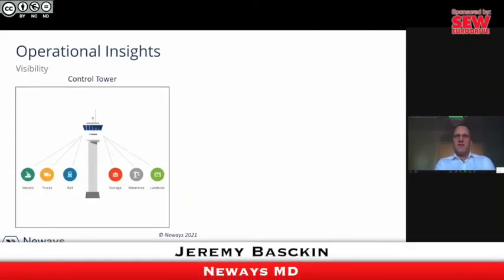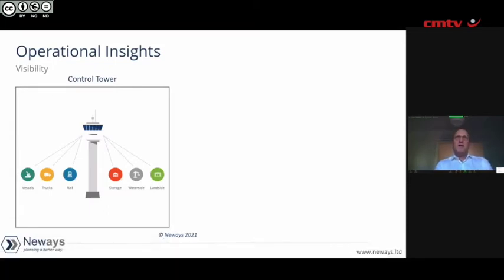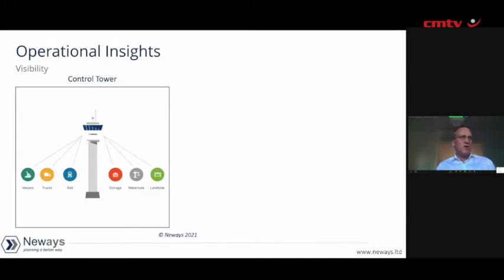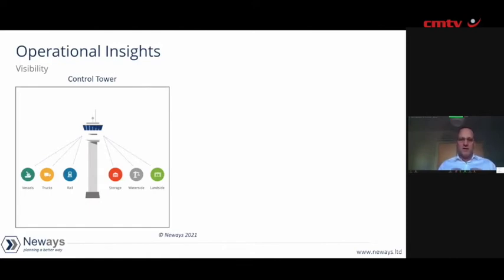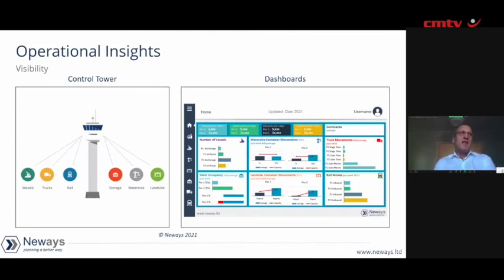Digitalisation offers opportunity to improve supply chains, manufacturing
Digitalisation provides an opportunity to improve manufacturing and supply chain processes.

Companies in these sectors have, as a result of the Covid-19 pandemic, had to quickly adapt to using new technologies, which has driven increased digitalisation efforts, speakers noted during a webinar hosted by SAP and OneConnect on September 8.